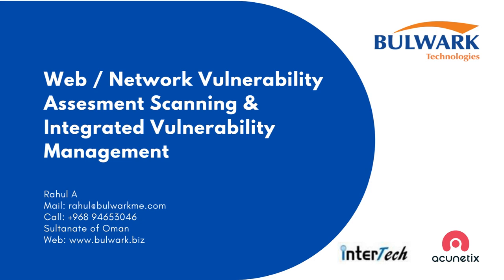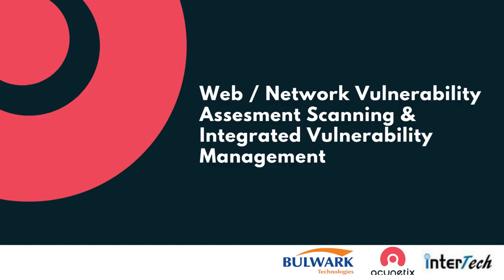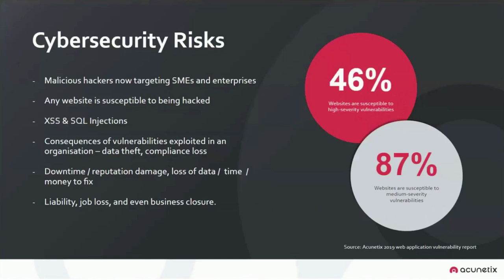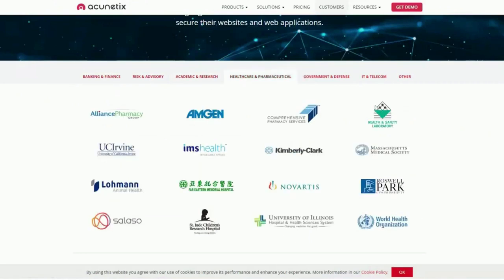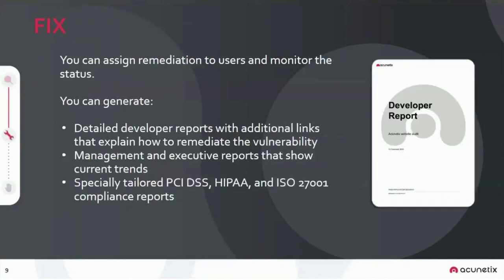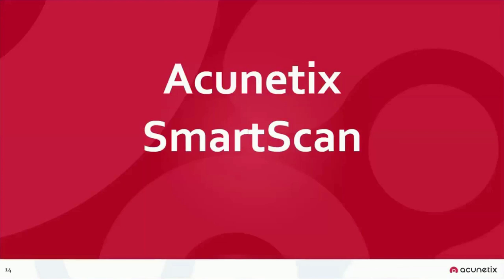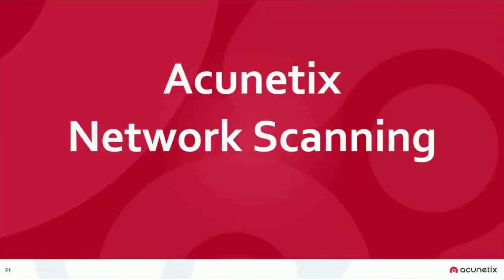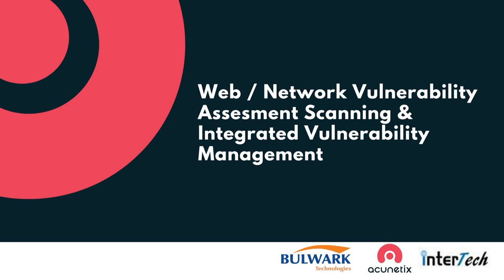WebNetwork Vulnerability Assessment Scanning & Integrated Vulnerability Management with Acunetix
1. Secure Public Facing Assets Such as websites, web applications.
2. API Security Overview.
3. Detect, Remediate and Mitigate all Vulnerabilities.
4. Ensure Authentications.
5. Virtual Patching by integrating a Vulnerability Scanner with other security technology.
5. Questions and answers.